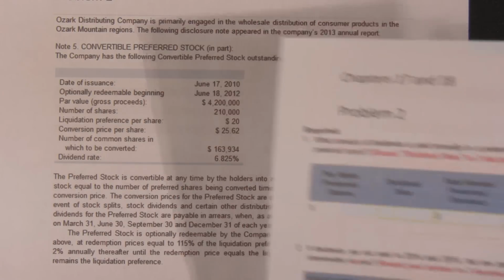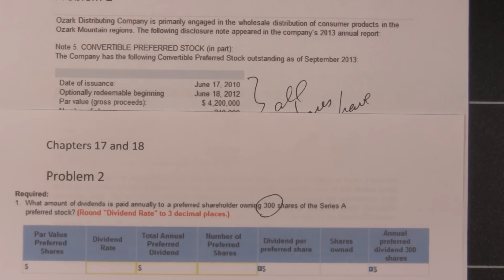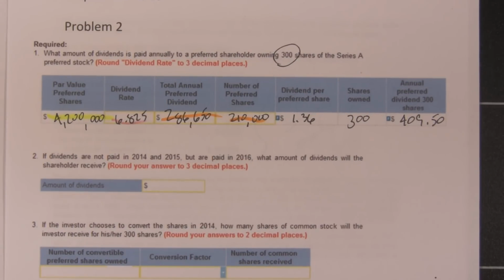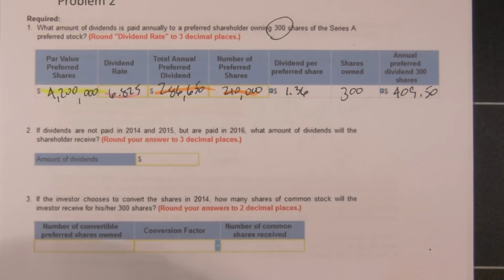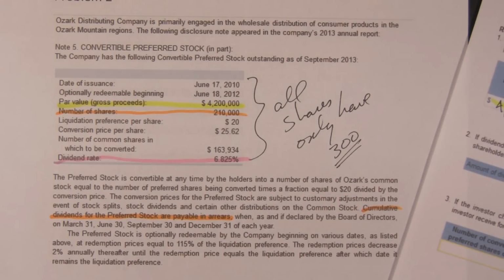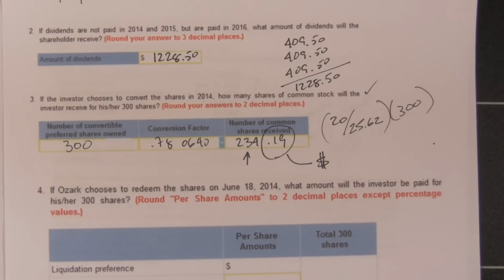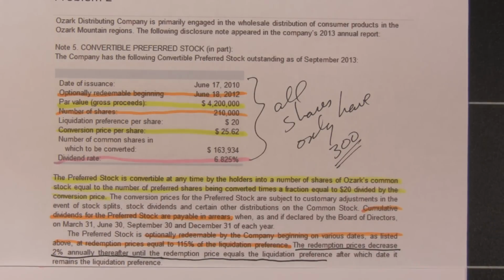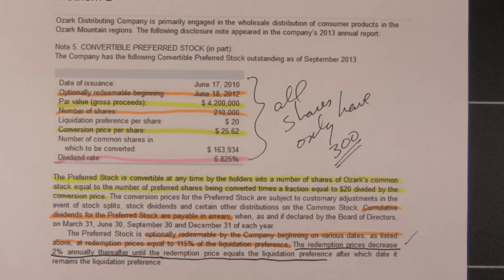M 17 18 Ch 18 Problem 2